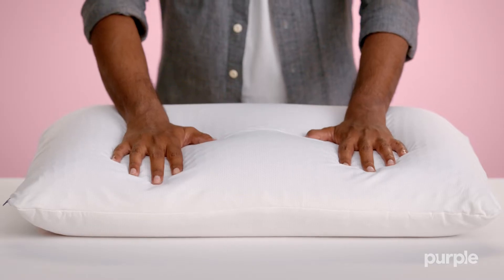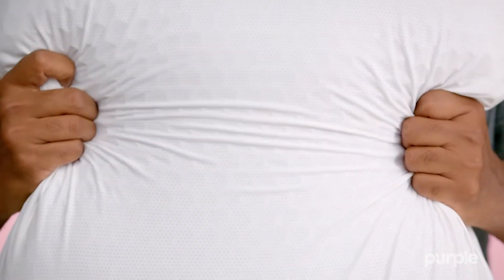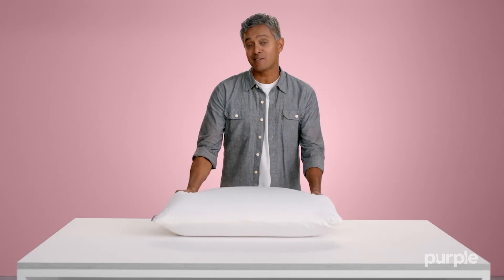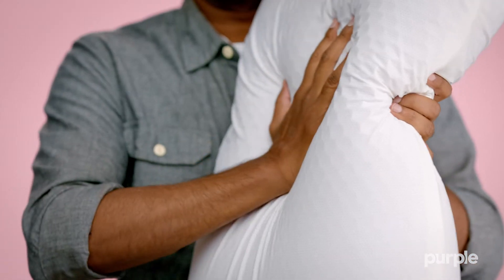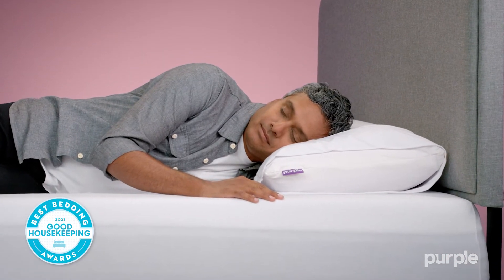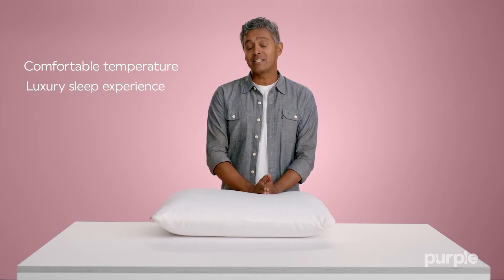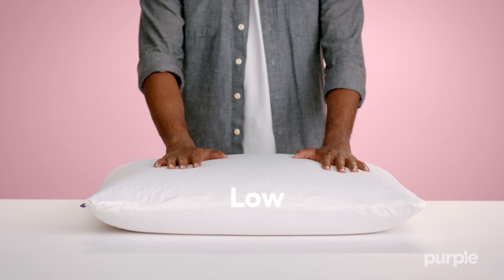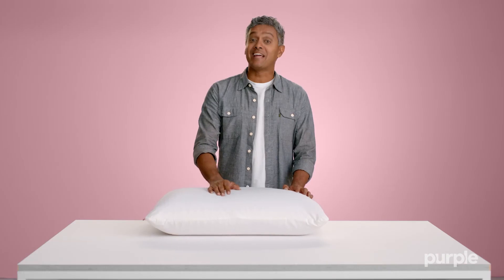The Purple Harmony™ Pillow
No other pillow can compare – because no other pillow features the same level of sophisticated engineering and innovation. Using the same cushioning technology developed for our mattresses, the Purple Harmony Pillow features a layer of honeycomb-patterned Purple Grid® Hex surrounding a supportive inner core of hypoallergenic ventilated latex. Wrapped in a moisture-wicking, breathable mesh material, the no-pressure, supportive combo offers cool comfort all night long and never falls flat. (We’re not lying when we say it’s the Greatest Pillow Ever Invented!)